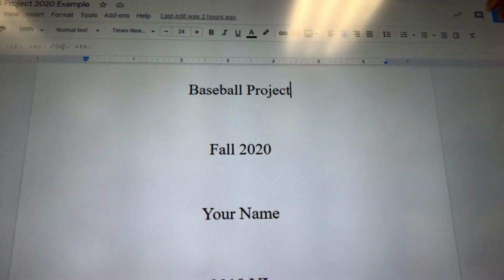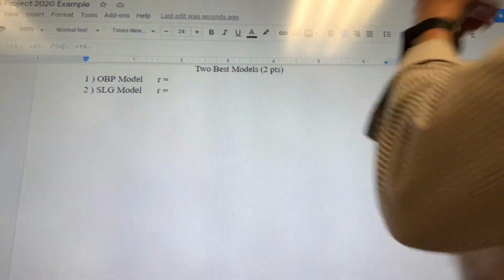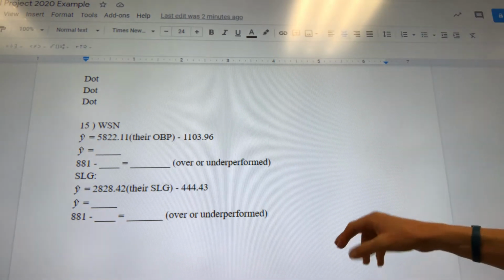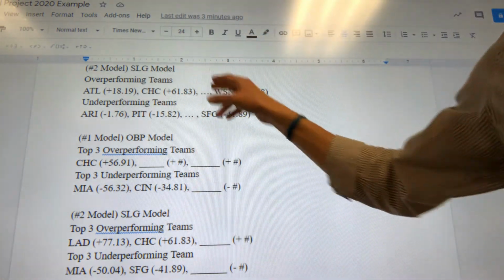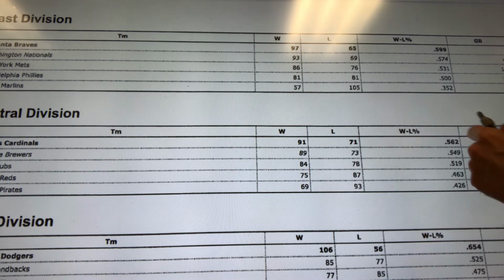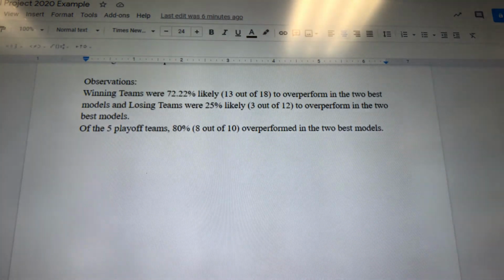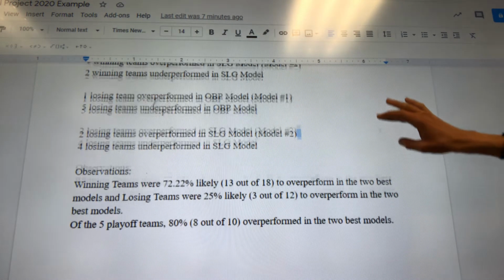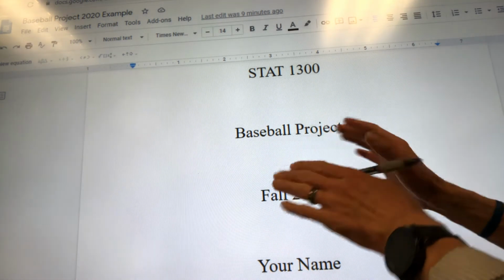Baseball Project Fall 2020 Help Video